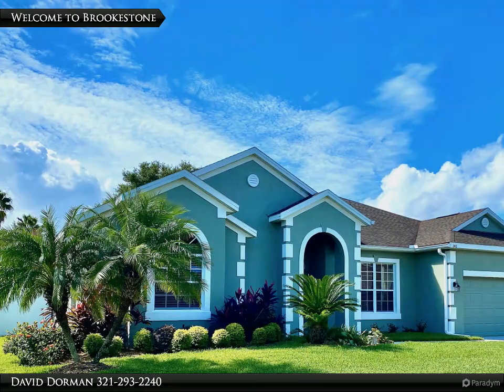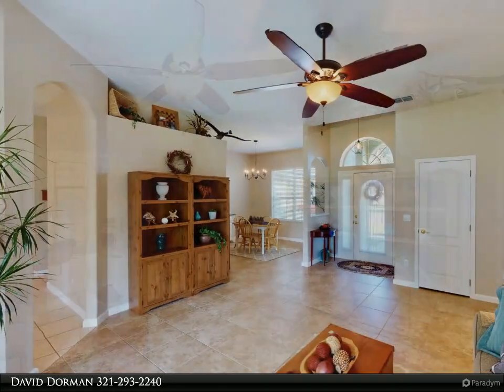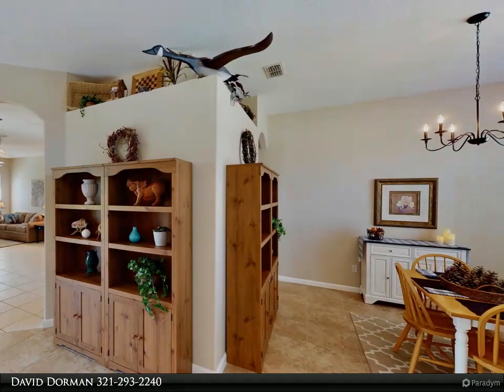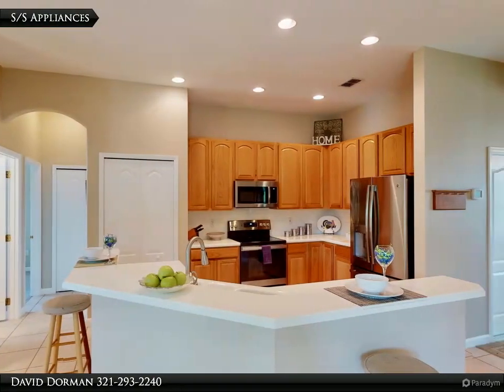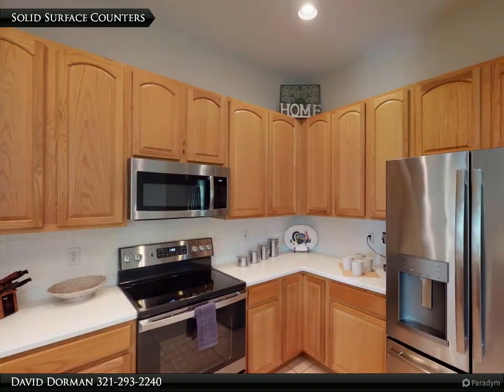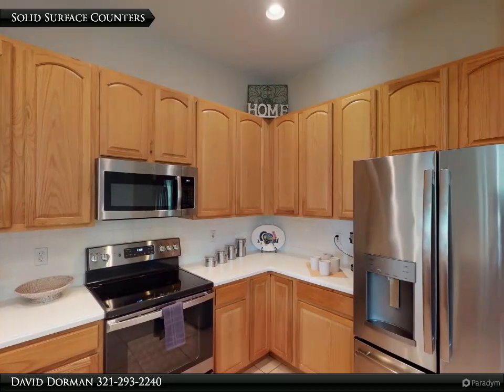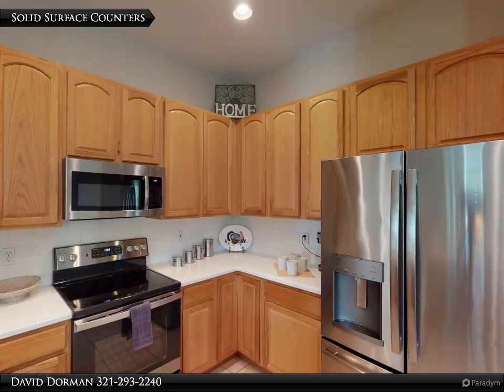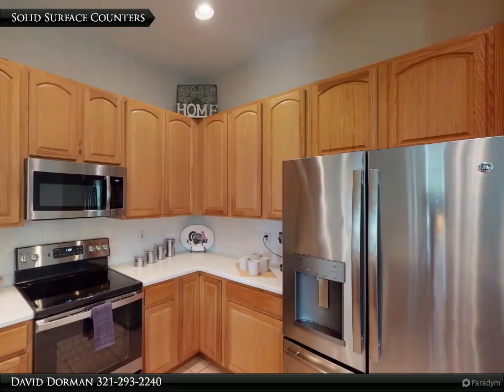3/2 - 248 Covered Bridge Dr, Brookestone, Ocoee Fl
Move-In-Ready-Home with Excellent updates, Vibrant New Exterior Paint in 2019, Fresh & Crisp interior paint, New light fixtures & fans in many rooms, New Insulation, fenced back yard with room for a pool, and More. Welcome to the gated community of Brookestone located moments from 2 major hospital systems, excellent dining & shopping plus easy access to the 408, 429, 414, and the turnpike. A New GAF Roof in July 2016 and well maintained mature landscaping offer an excellent first impression for your visiting guests. As you walk inside, large glass sliders provide natural light and a fantastic view of the screened back patio and huge fenced backyard. The back yard is so big; there is more than enough room to build a fabulous pool and still have room. Tile flooring in the large open living and dining rooms span to the Primary suite, Kitchen, Family room & 2nd full bath. The kitchen features 42" maple cabinets, solid surface counters, Newer S/S microwave, range & refrigerator.

David Dorman
CENTURY 21 Professional Group, Inc